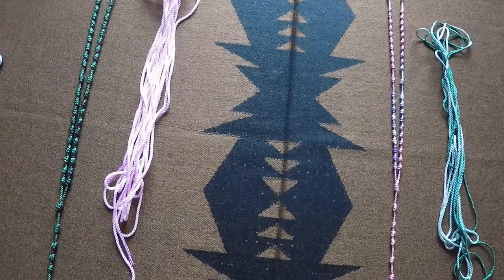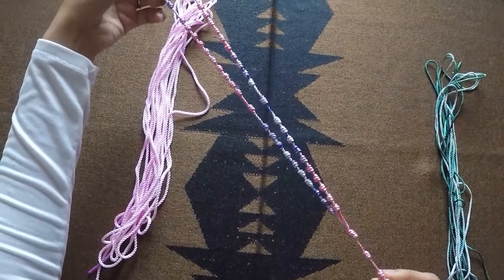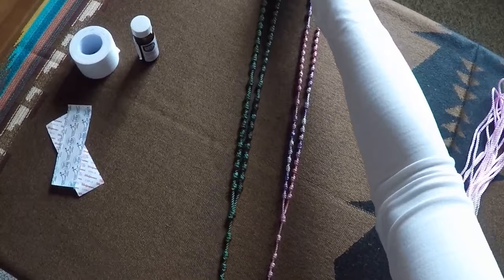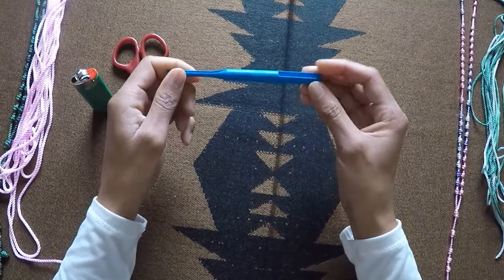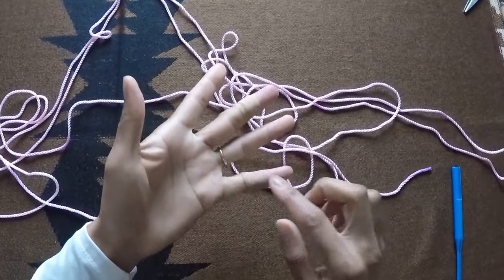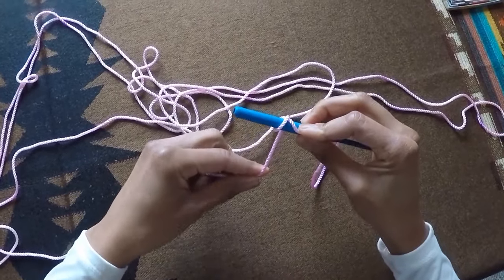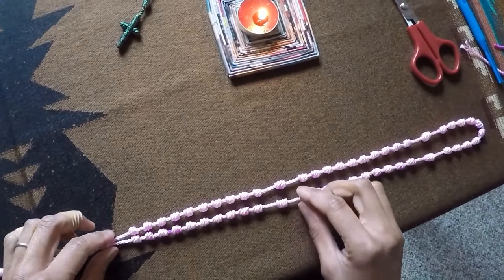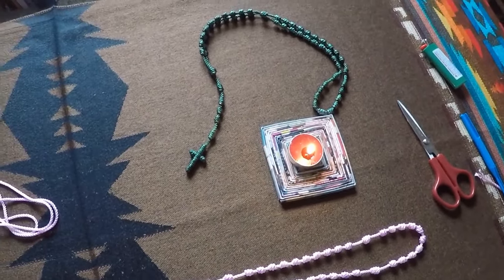How to Make a Knotted / Cord Rosary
If you've ever wanted to make one of those colorful knotted cord rosaries you've seen, maybe this video will help! (*Just a note about having to cut your own cord - once you've measured out 5 to 6 yards and cut the cord, make sure you burn the end. It will unravel otherwise.)

Still need supplies? Here's where I get mine:

This is where I purchase most of my cord. It comes pre-cut and there are tons of colors to choose from. It's a bit on the expensive side since it costs $1 per strand (each strand is about 6 yards), but the quality is great and you can find more than just solid colors. The official site is technically closed, but one of the shop owners will still fulfill orders by mail. You can purchase both size #21 (thinner) and #36 (thicker) cord here.

"Our Lady's Rosary Makers" is the other site where I typically buy my cord. They sell a variety of colors too, but only solid colors, and they do not come pre-cut. Cord is sold by the spool, which means you get enough cord to make about 25 rosaries per spool. Since each spool is $9, that means your price per rosary is much cheaper than the first website. They sell sizes #9 and #36. Do NOT buy #9 unless you are making beaded rosaries. #9 cord is too thin for making knotted rosaries. This is also where I purchased the little blue knotting tool you see me using in the video.

I have also purchased rosary making supplies at this site as well. The prices are not as good as Our Lady's Rosary Makers, but they do have a number of options. They sell both #21 size cord and #36. (They have #9 as well, but again, that is NOT for making knotted rosaries.)

I hope this helps. Feel free to submit a comment if you have any questions!